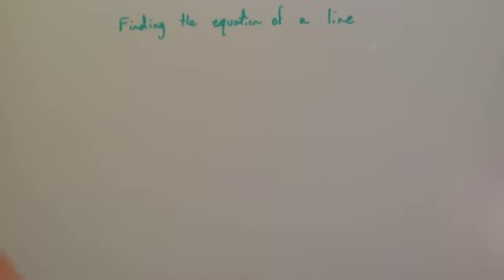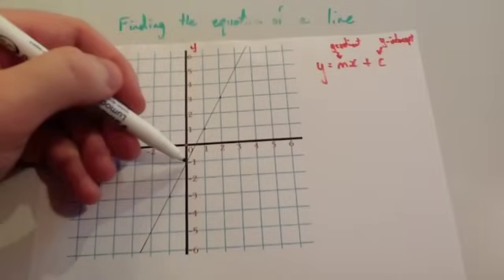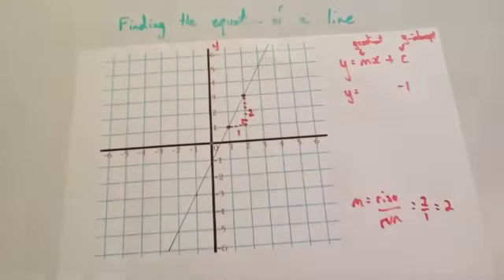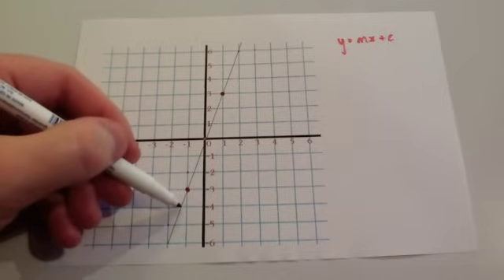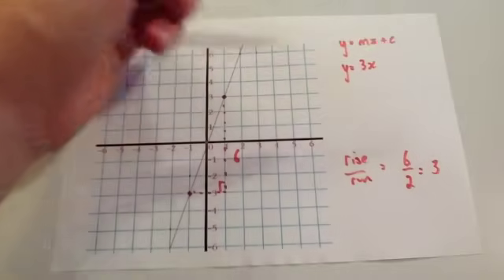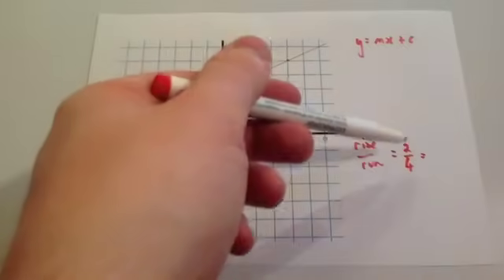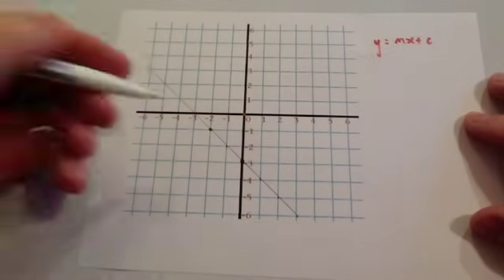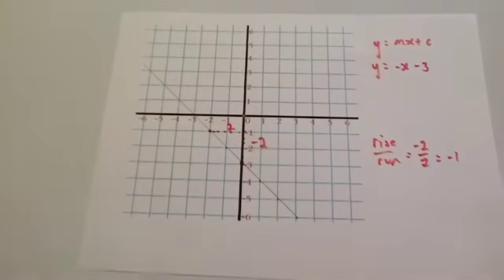Finding equation of a line - Corbettmaths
Corbettmaths - This video explains how to find the equation of a line that has been drawn for you.